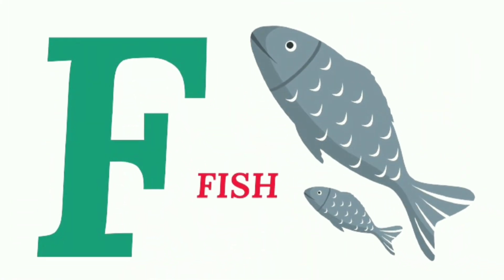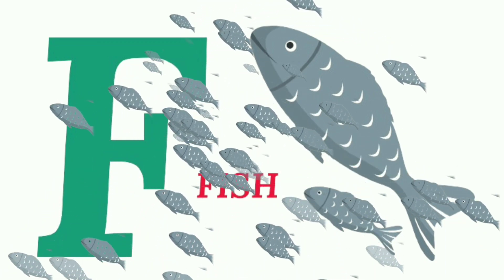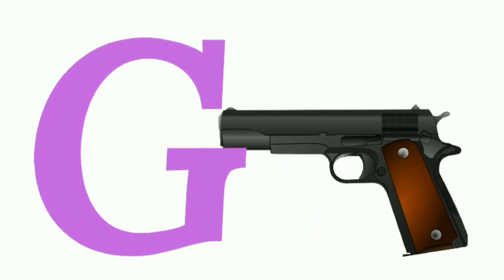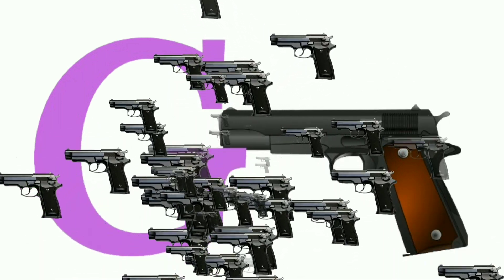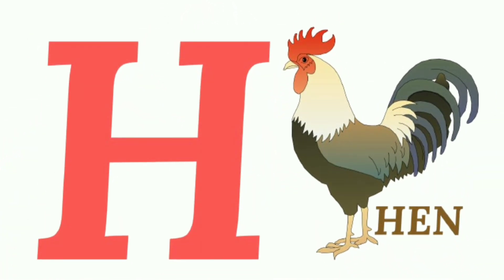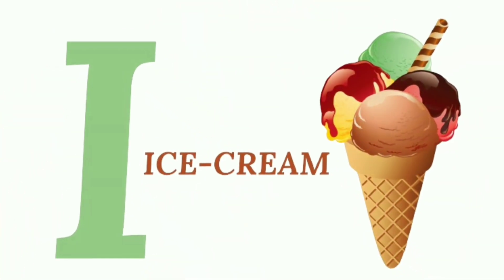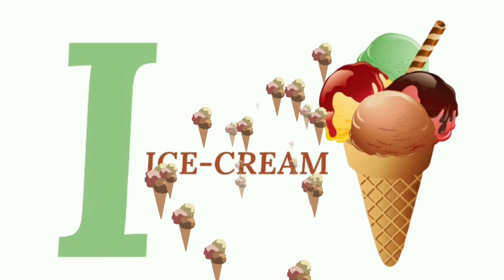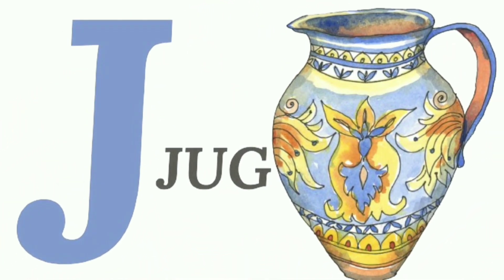ABCD alphabet phonics sounds/ abcd for kids/ A for apple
a for apple b for ball ha ha ha
a for apple b for ball c for cat song
a is for apple a a a apple song
a is for apple phonics song 2
a for apple cat
a for apple bi for ball si for dog
a for apple b for ball rhymes with action abc song for 1 year old baby
alphabet song for kidergarten
apple rhymes
the abc phonics song
abc phonics song
abcd
abc songs
phonics song
nursery rhymes
kindergarten
a for apple
toddlers Song for toddlers
phonics song for toddlers
alphabet song
abc song
abcd song
abcd
phonics song for kindergarten
abc
abc cartoon video
alphabet song for kindergarten
baby songs
abcs
kid songs
abcd songs
educational videos
toddler learning video
children learning
abc songs for children
Zoom joy kids
learn numbers
alphabet for preschool
kids videos
abcs 123s
abckidtv
alphabets
learn the alphabet
chuchutv
bablistudyclass
abcphonicsong
Zoom Joy Kids